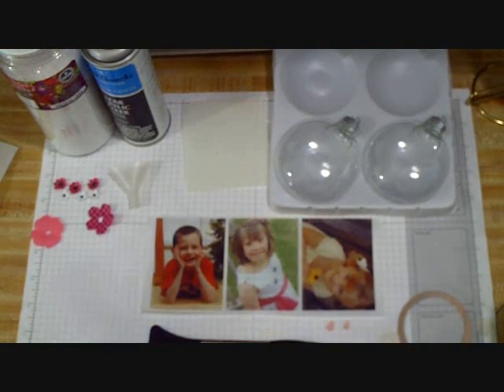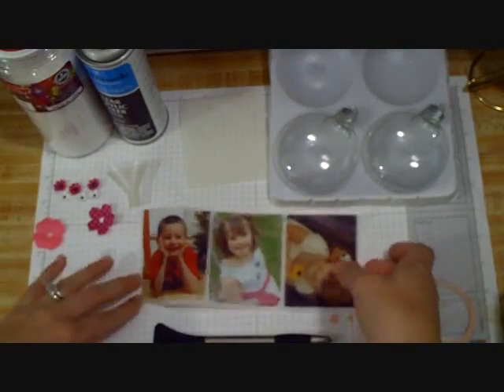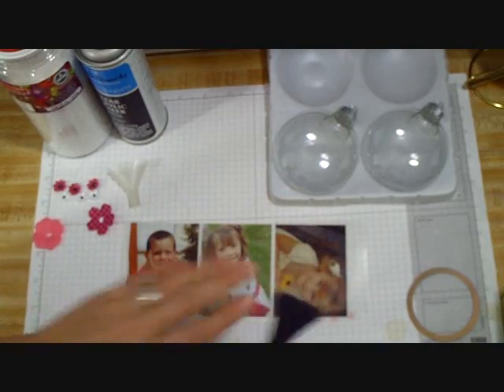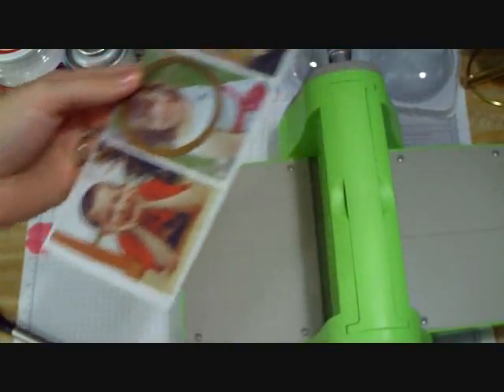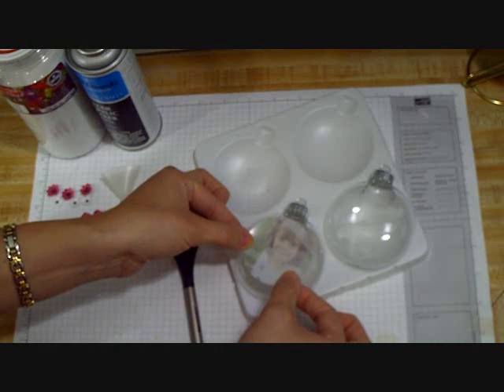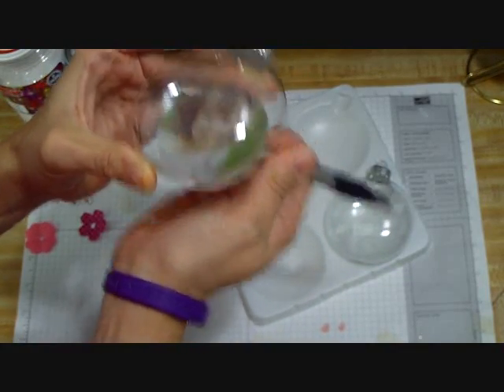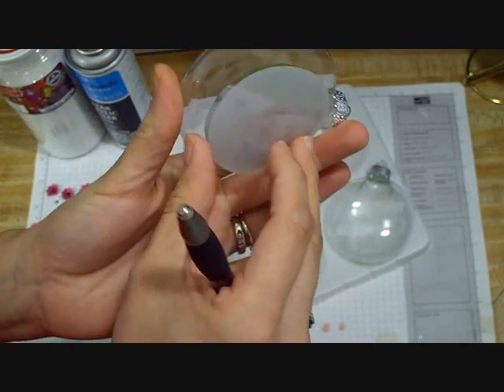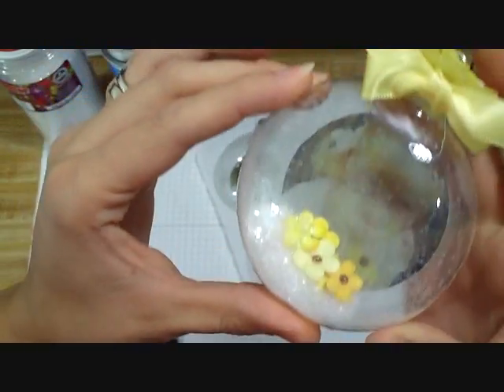Glass Photo Keepsake Ornaments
In this video I share with you how to create your very own Glass Photo Keepsake Ornaments! These are truly works or art from the heart, and are so fun, easy and affordable to make.